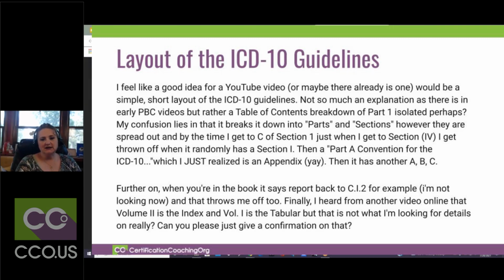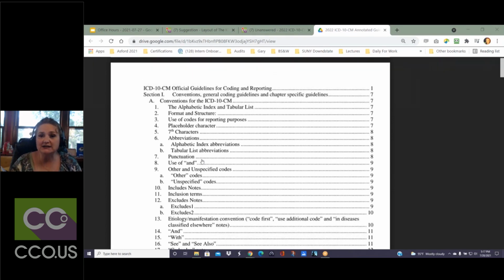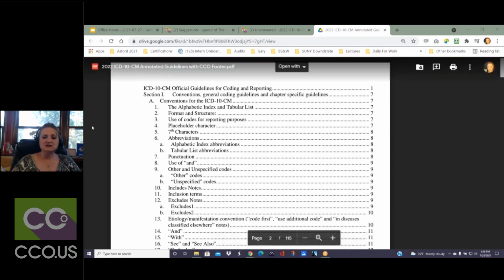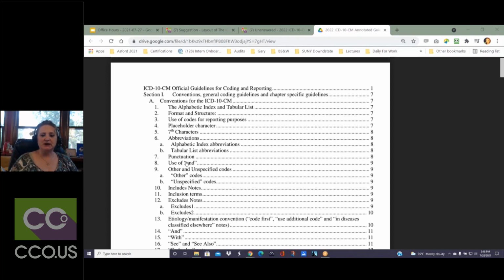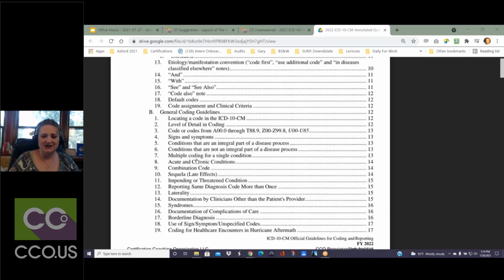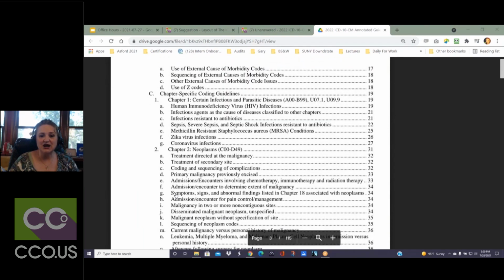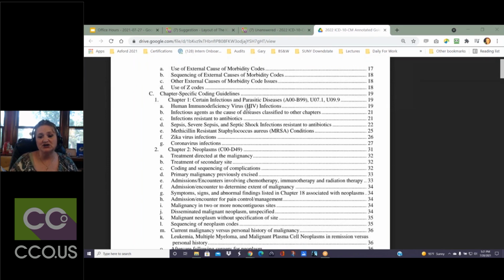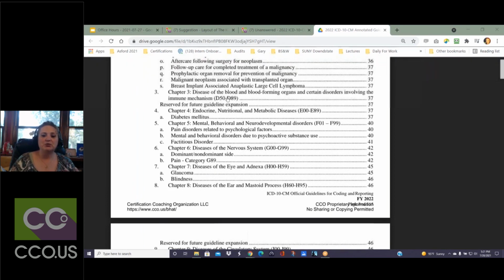How to Navigate the ICD-10-CM Guidelines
In this video, we explain how to quickly navigate the layout of the ICD-10-CM Guidelines and how they're organized.